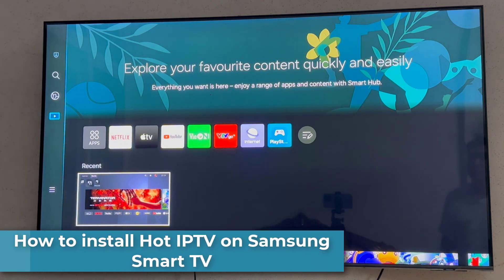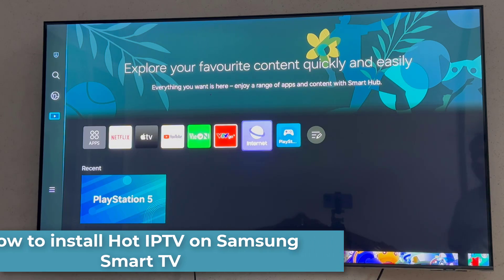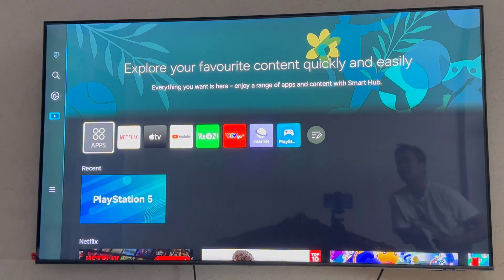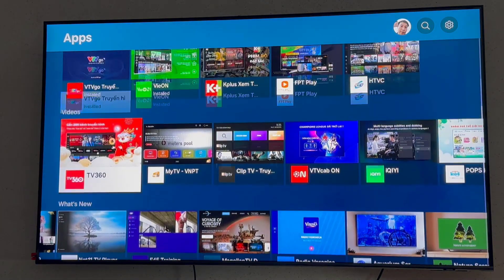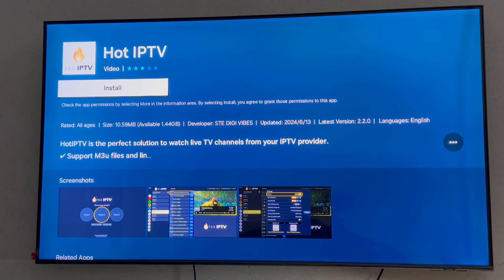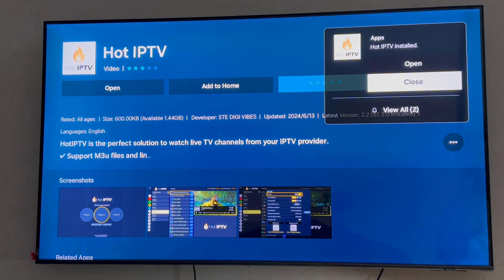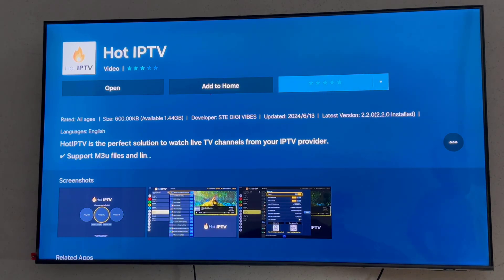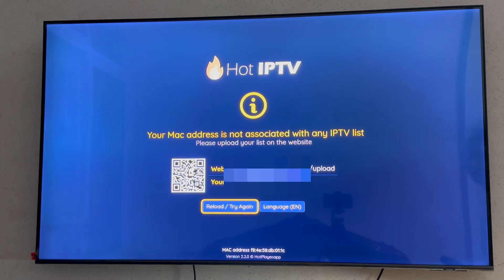How to install Hot IPTV on Samsung Smart TV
This video will show you the steps to install Hot IPTV on your Samsung Smart TV.

Hot IPTV is one of the most popular streaming apps for live TV channels.